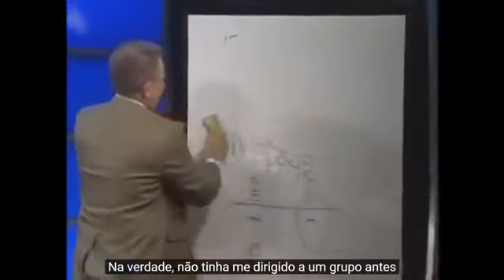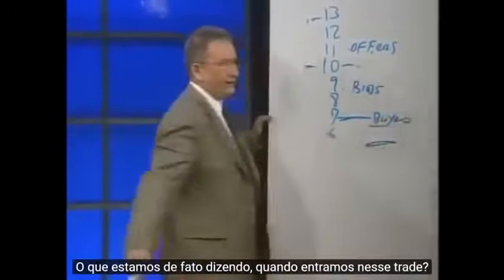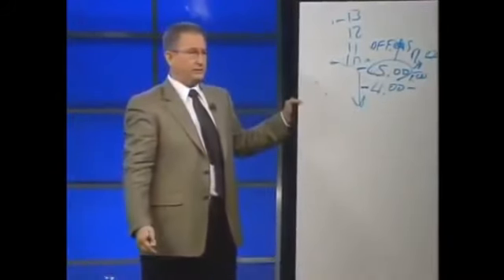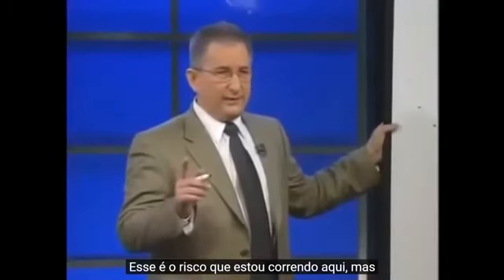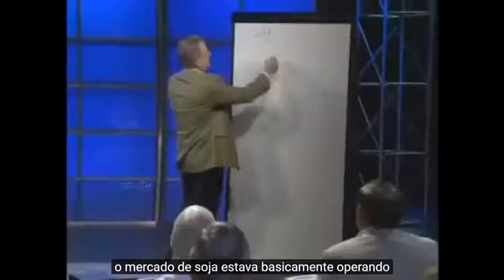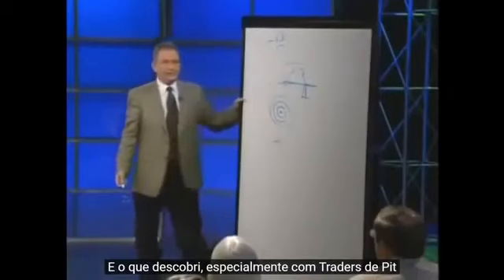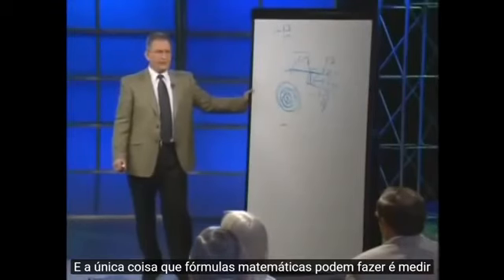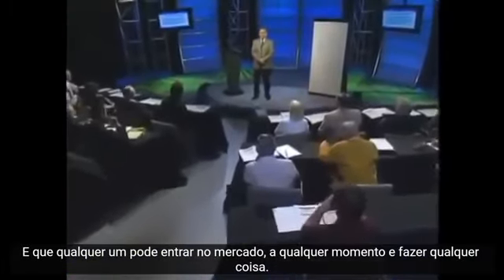Piscicologia do Trader Aula 03